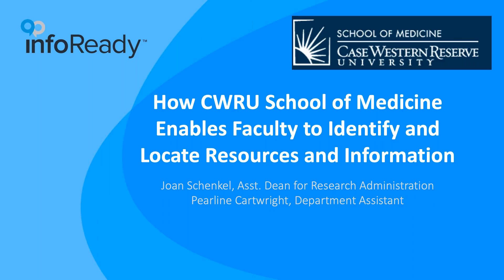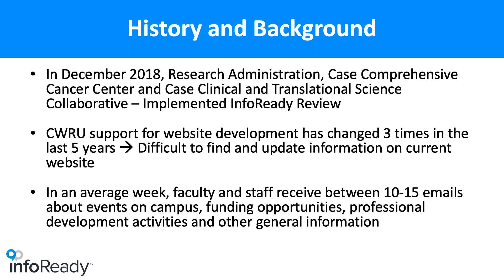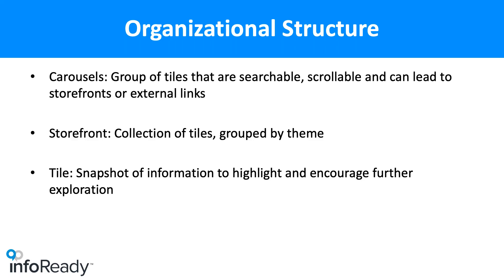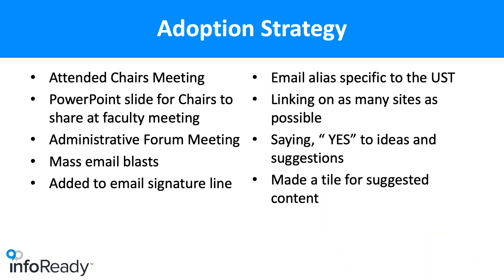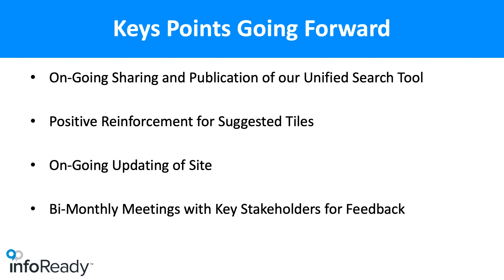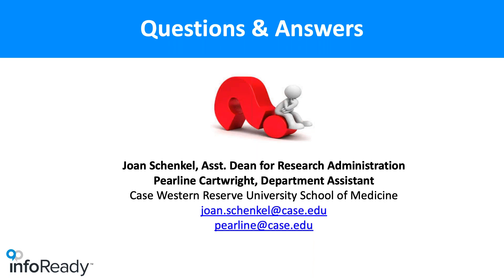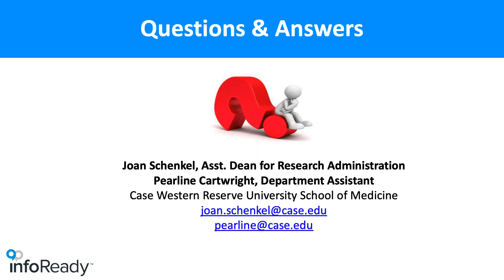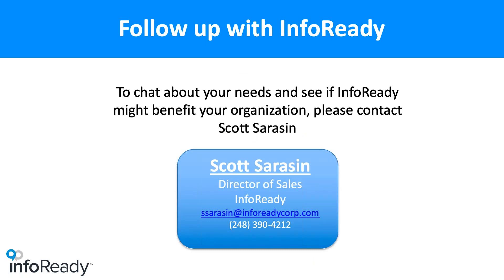How CWRU School of Medicine Enables Faculty and Staff to Identify and Locate Resources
Joan Schenkel, Assistant Dean for Research Administration and Senior Administrator of Case Western Reserve University School of Medicine (SOM), shows us how SOM is revolutionizing research support and reducing faculty and staff burden.
Joan shares her experiences, lessons learned, and faculty reactions to introducing a research engagement hub for SOM faculty and staff. She reports that they can now find what they need in one convenient location.